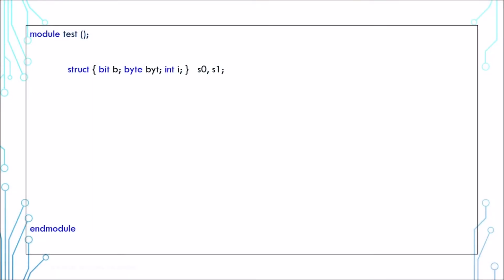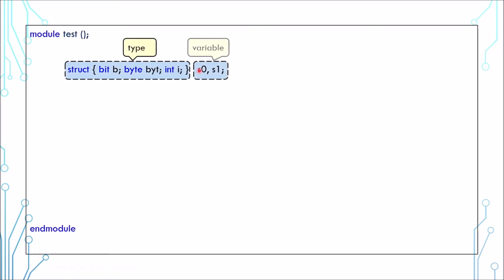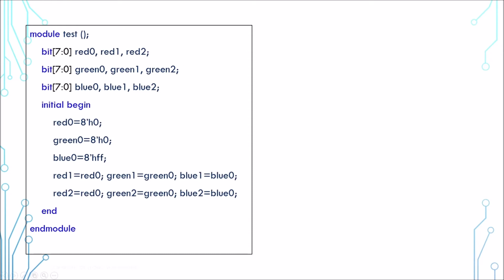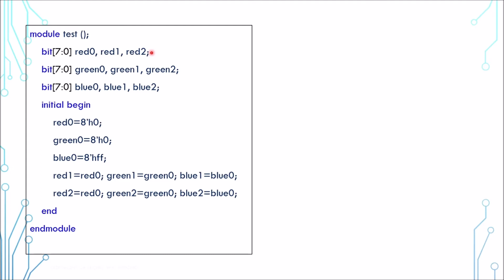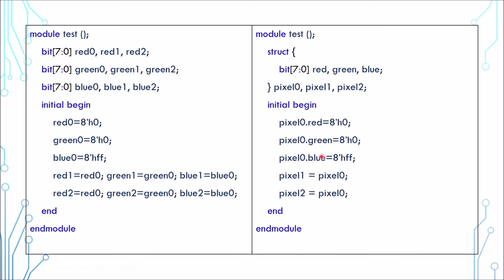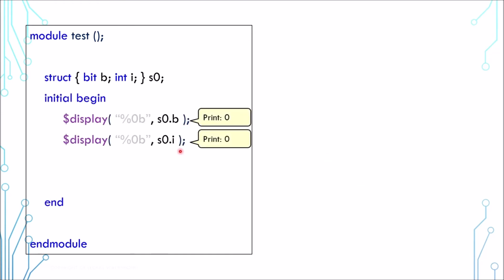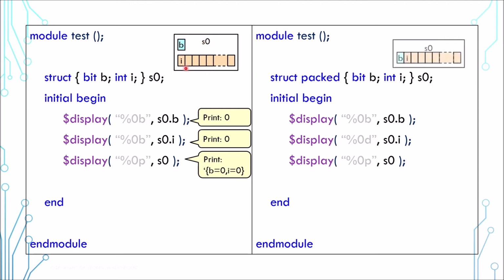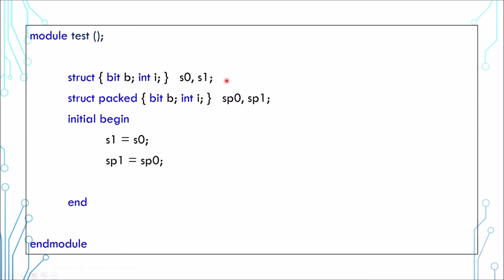SystemVerilog Tutorial in 5 Minutes - 06 Structure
00:00 Intro
00:08 struct
00:56 typedef and struct
01:13 with struct vs without struct
02:35 formatter for struct %p
03:03 unpacked and packed struct